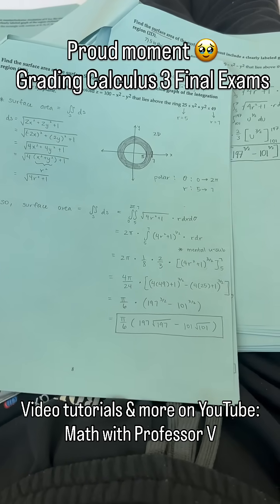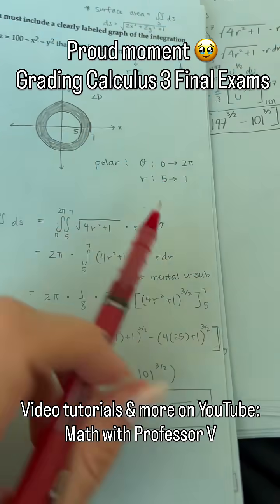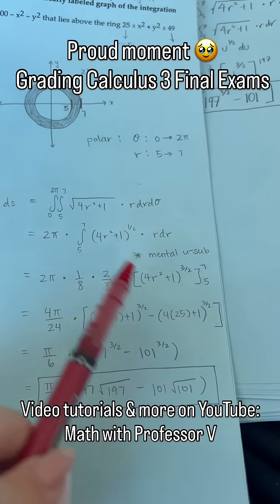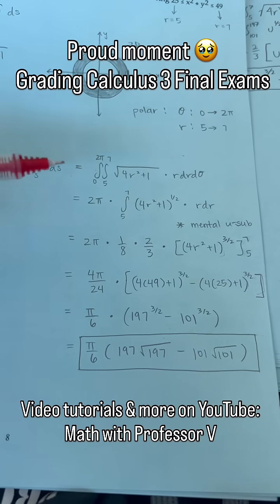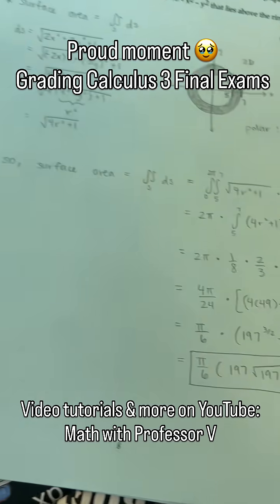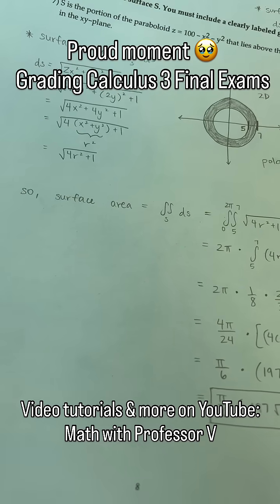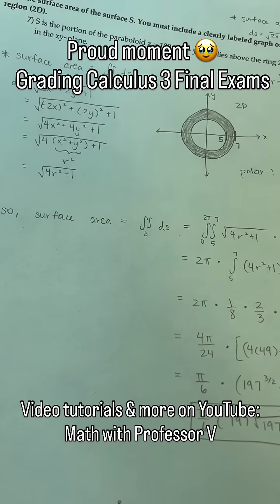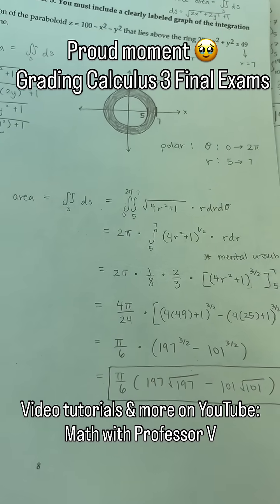They Did U-Sub Mentally on the Calc 3 Final… and It Made My Day 💯